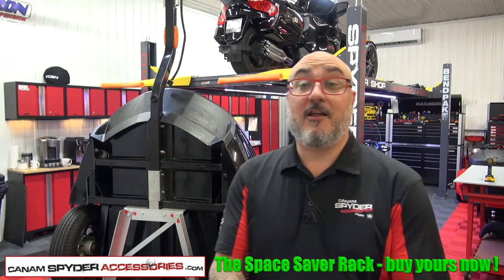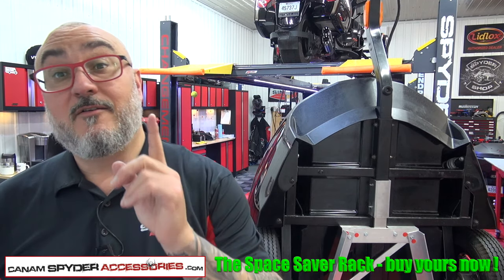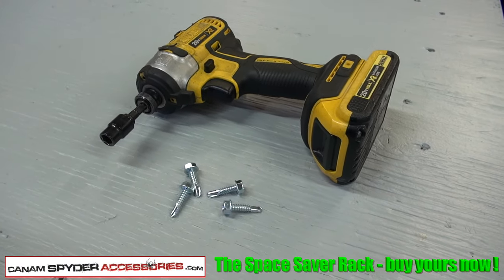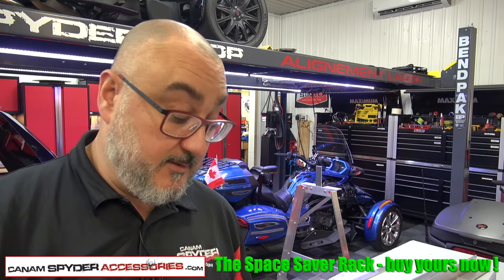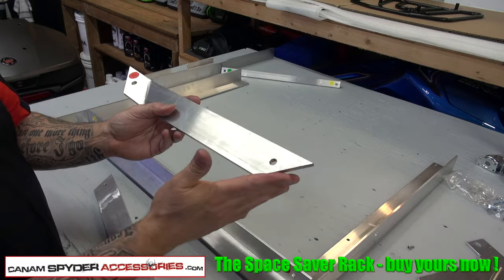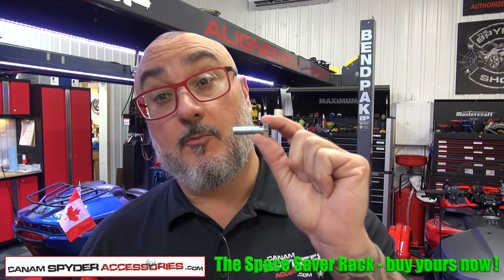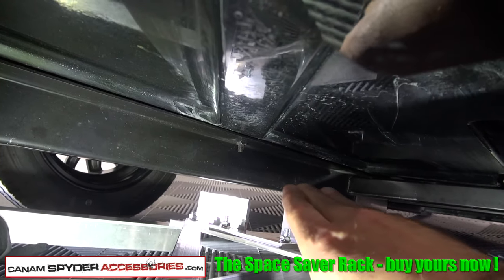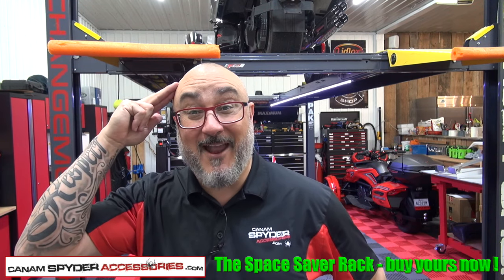Assembly Space saver rack Can Am Freedom trailer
Hey guys,
This is our assembly video for the Space Saver Rack that fits the Can Am Freedom trailer, we also make one for the ?22 trailers.

Here's the link to buy yours.

WE ARE THE WORLDS LARGEST SPYDER SHOP - INSTALLATIONS - OIL CHANGE - SWAYBARS - SUSPENSION - LIGHTS AND MUCH MORE !!

Opening hours for the summer season are mid April to mid November Monday to Thursday from 8am to 5pm and Friday from 8am to 3pm. Winter season from mid November to mid April are Monday to Thursday from 8am to 5pm.

917 Chemin Georges
Lavaltrie, Québec
Canada J5T 3R6
Enjoy guys, see you soon.